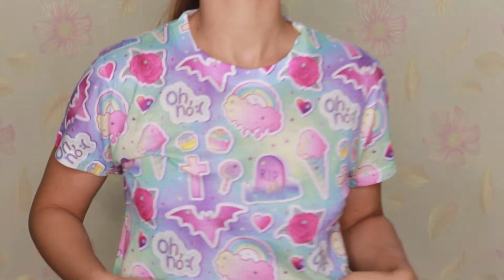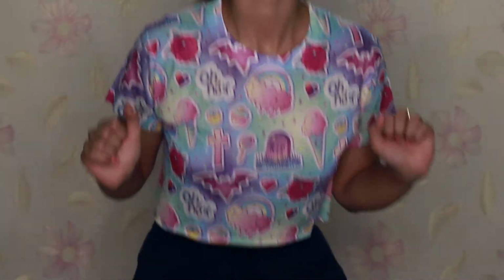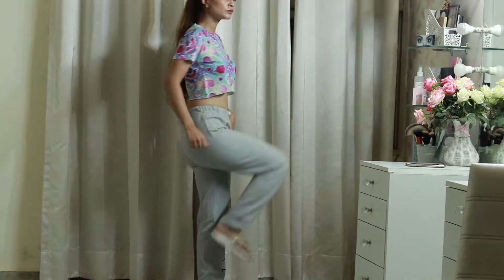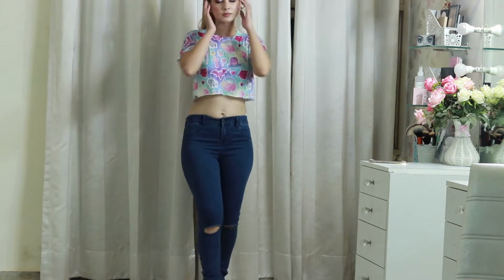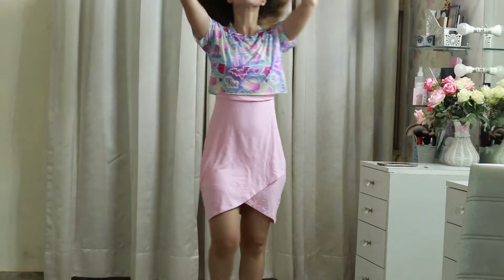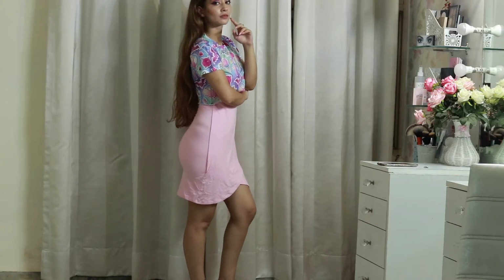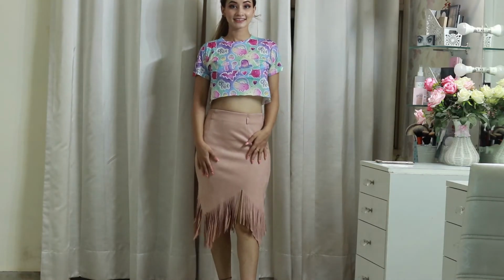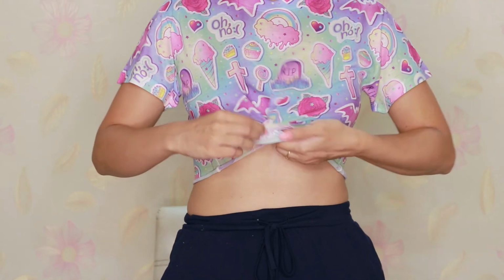How to style a crop top in 5 DIFFERENT WAYS! FT. PASTELQUEEN CROP TOP| OCEAN THAKUR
Thank you everyone for tuning in :)

Wwe.pastelqueen.com

USE CODE 'OCEANTHAKUR'

or DM on instagram- oceanthakur